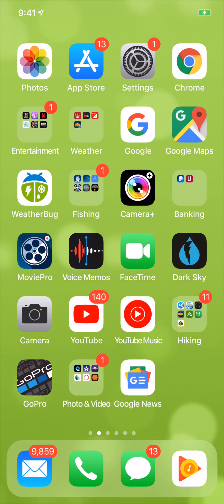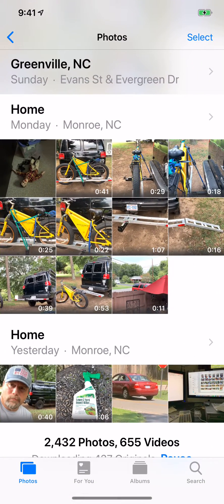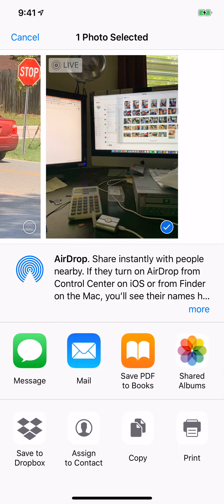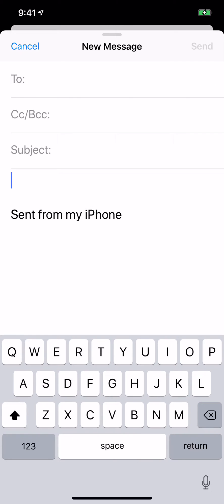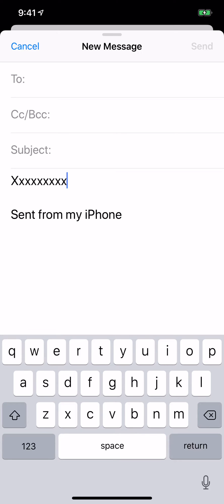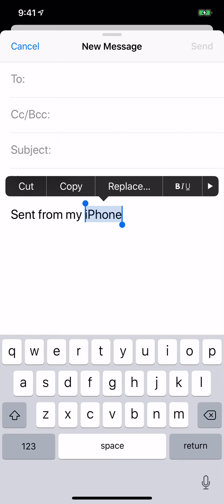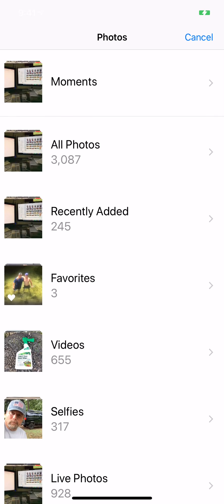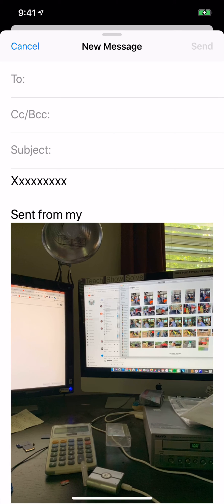How to attach a photo to email on iPhone (2 ways)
I'm going to show you 2 ways to attach a photo to an email on your iPhone. Most probably open up your photos and hit the share button and then choose email. that's the way I usually do it myself. What if you are writing an email and all of a sudden you decide you need to attach an email? Do you know how? In this short video I'll show you how.